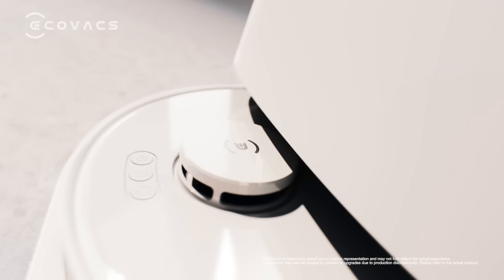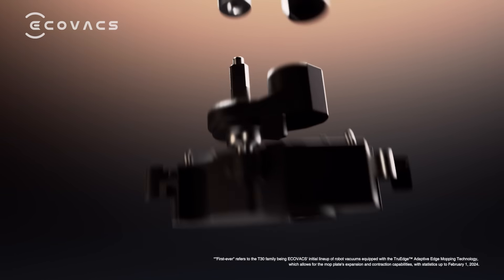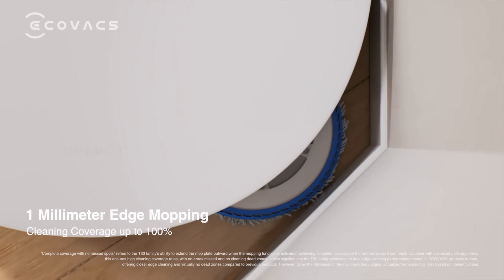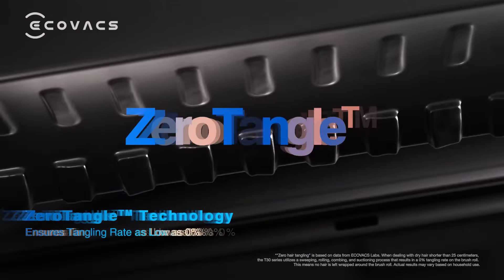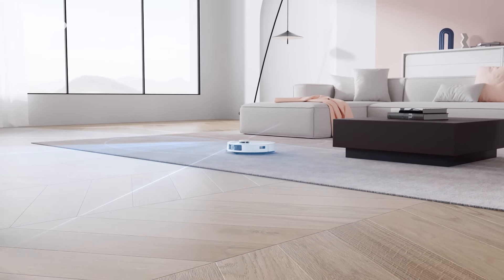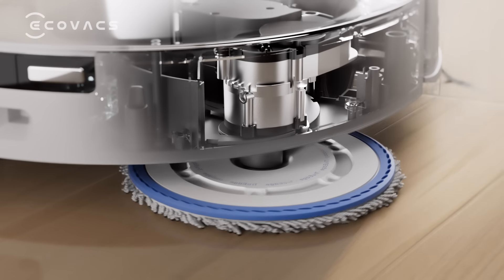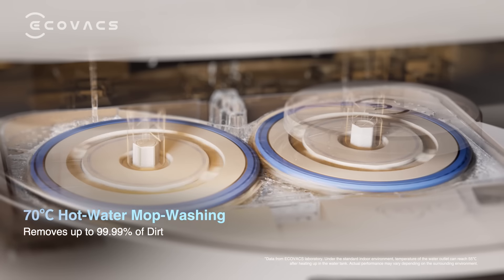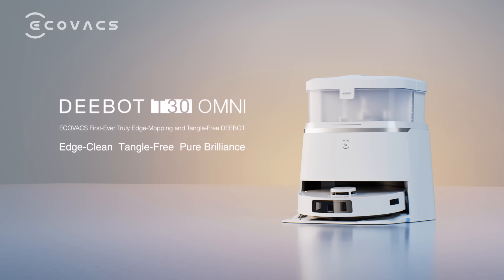ECOVACS DEEBOT T30 OMNI Launch Film